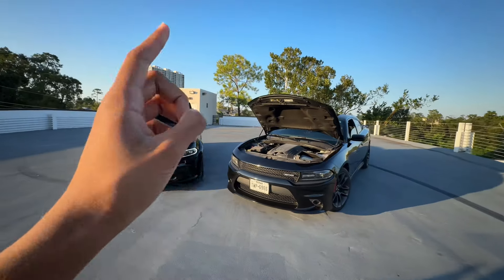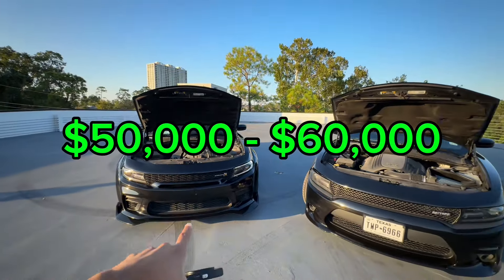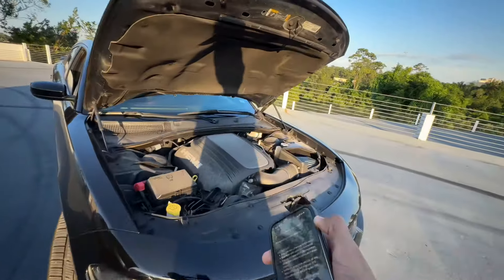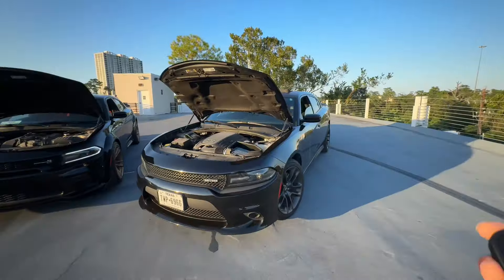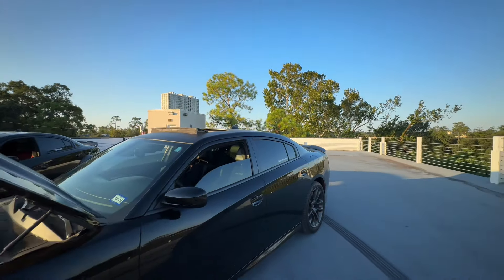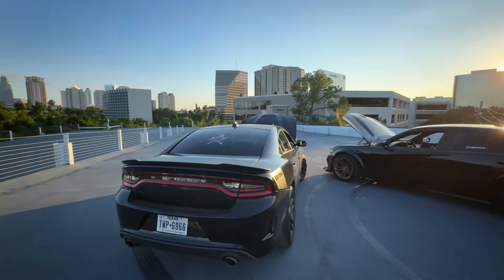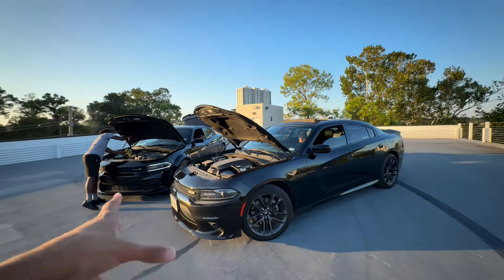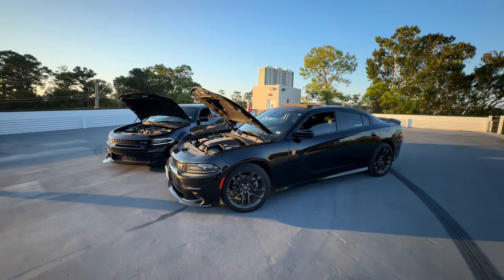DODGE CHARGER RT VS 392 SCATPACK (WHICH SHOULD YOU BUY?)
Hope you enjoyed your time here. God bless. If you’re feeling extra generous share for me!